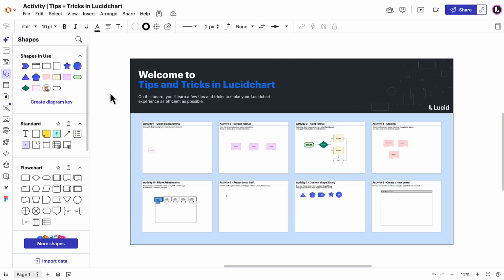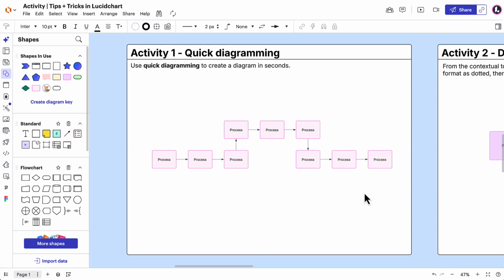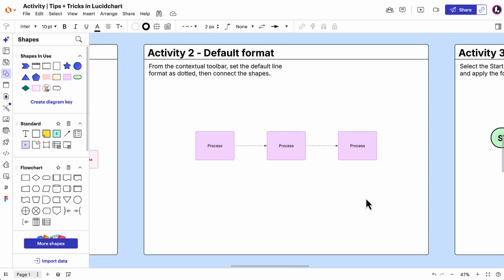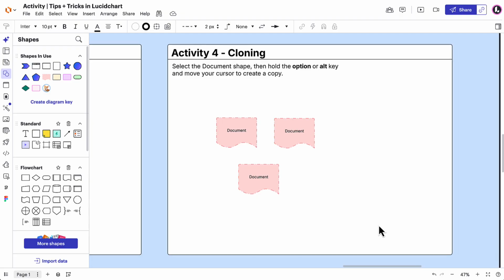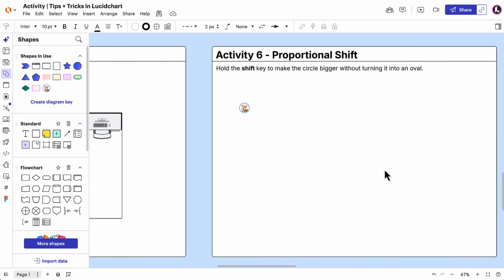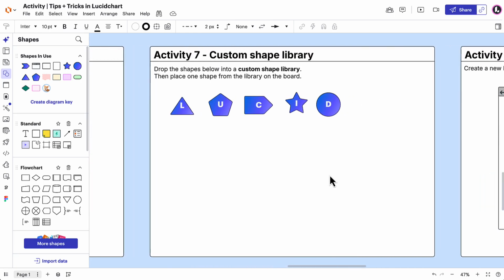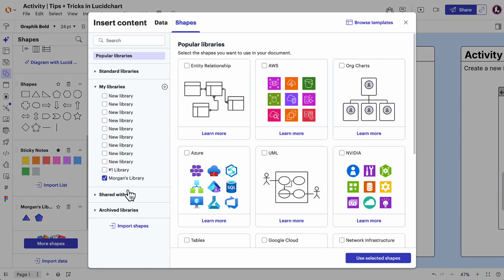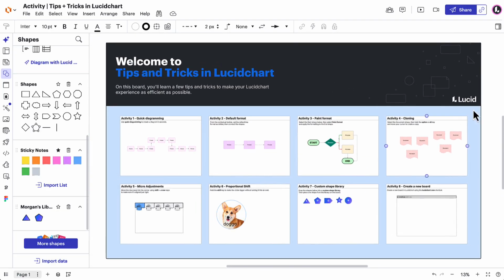Lucidchart Fundamentals | Basics in Lucidchart | Tips + tricks